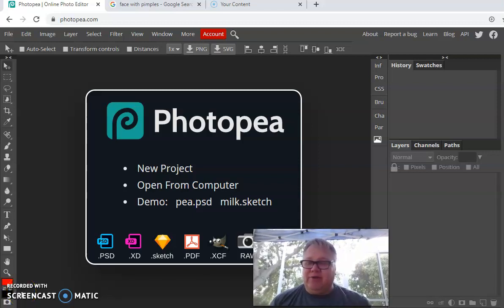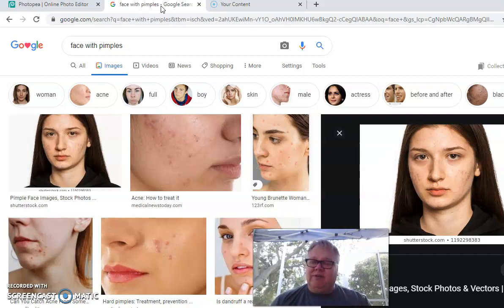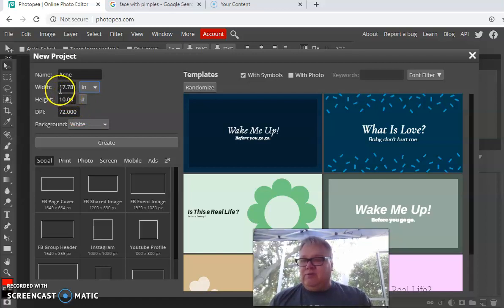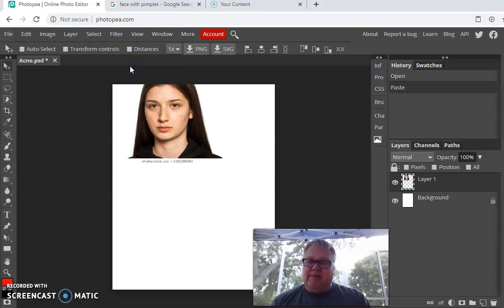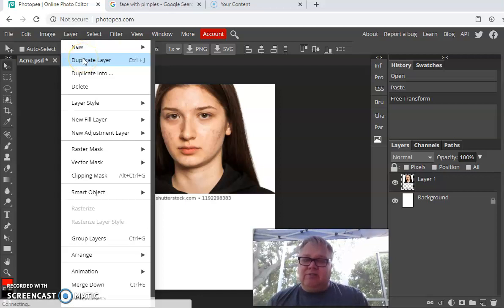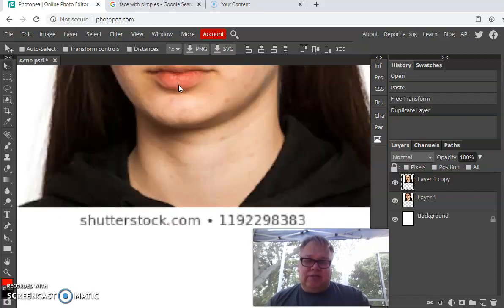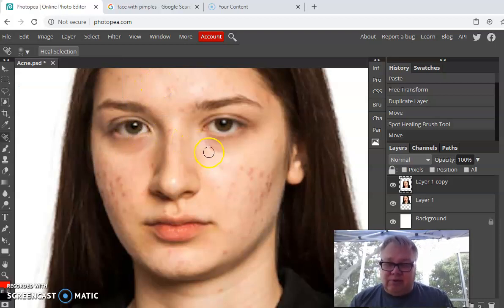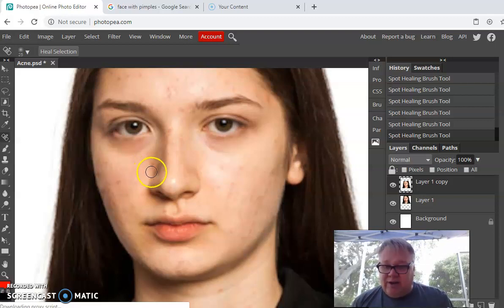Photopea Acne Project